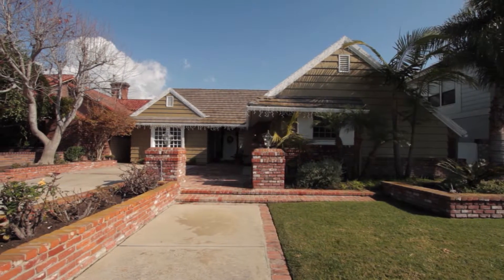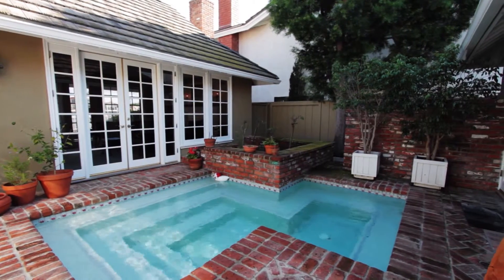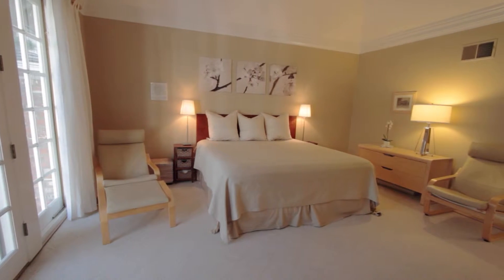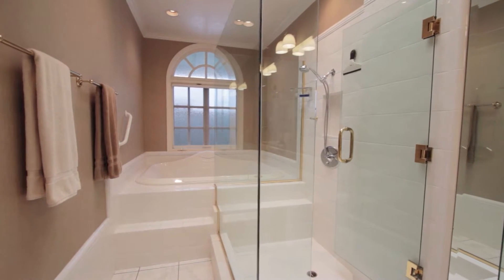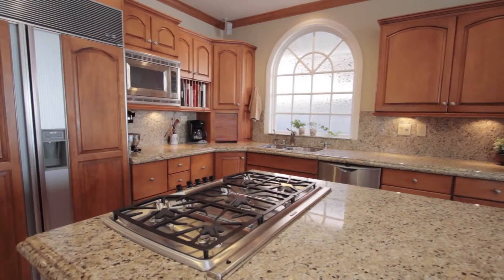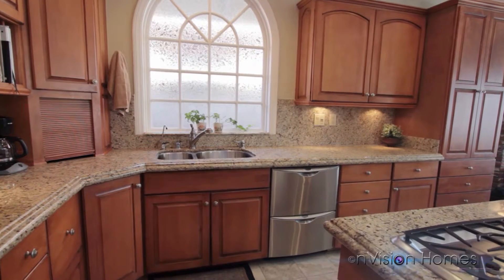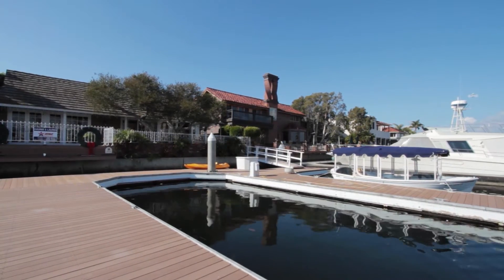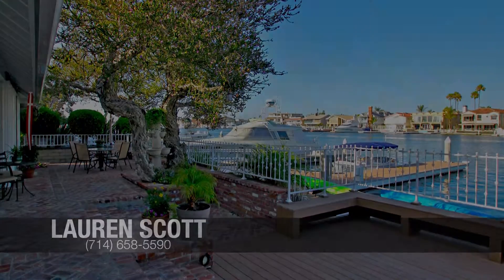CORAL CAY LANE - Main Channel One Story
Coral Cay, A hidden gem -  24 hr. guard gated community with homes on the beach or waterfront.  Tennis courts & marina.  This 3 bedroom 2.5 bath home is the only single story for sale on the main channel with a boat dock that can accomodate up to 3 yachts.  Spacious patio for entertaining.  Enjoy touring this beautiful home.